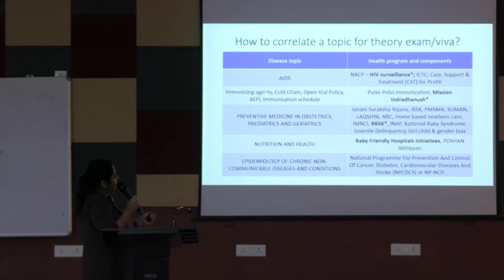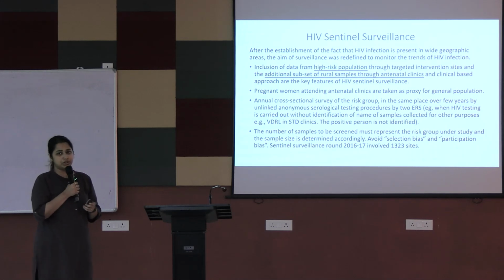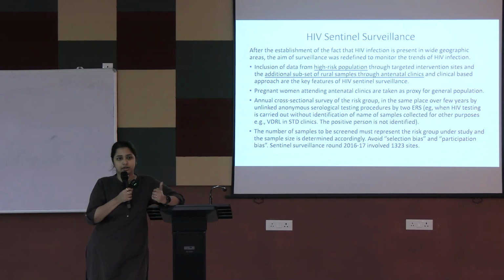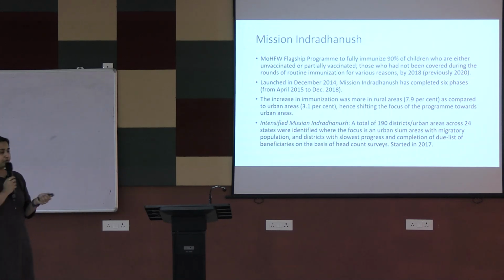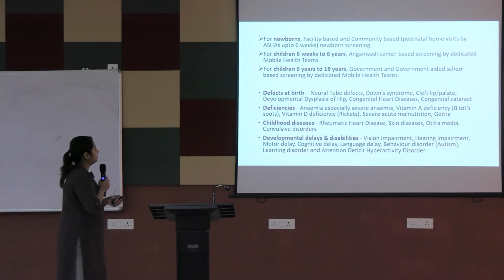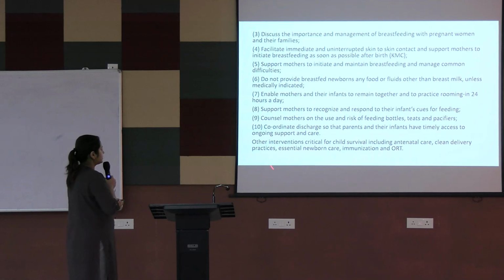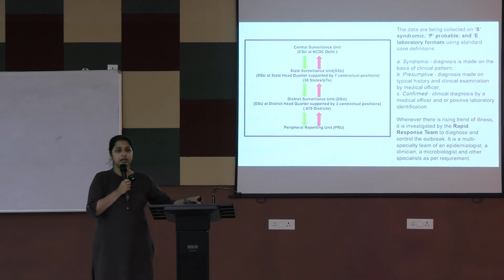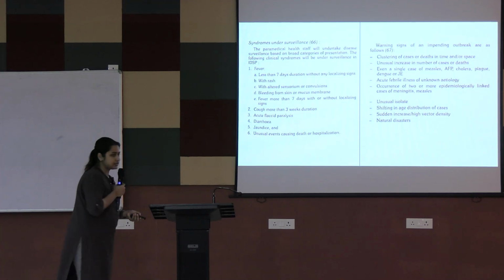Lecture On Mastering Public Health: Essential Short Notes for Community Medicine Exams | MBBS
Ace your Community Medicine exams with this comprehensive guide to essential short notes! This video breaks down key topics like HIV surveillance, immunization programs (Mission Indradhanush, Pulse Polio), and the Integrated Disease Surveillance Project (IDSP).

HIV Sentinel Surveillance: Understand how this critical system tracks HIV trends, focusing on high-risk populations and utilizing existing data for efficient monitoring.
Mission Indradhanush vs. Pulse Polio: Explore the evolution of India's immunization strategies, from tackling polio with mass campaigns to the targeted approach of Mission Indradhanush in reaching high-risk districts and urban slums.
Integrated Disease Surveillance Project (IDSP): Dive deep into the five steps of disease surveillance, the importance of syndromic, probable, and laboratory confirmed case reporting, and the role of rapid response teams in outbreak investigation.

MBBS students preparing for Community Medicine exams (especially the 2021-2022 batch of Santiniketan Medical College & Hospital).
Public health professionals seeking a refresher on key concepts and programs.
Anyone interested in learning about disease surveillance and immunization strategies in India.

On: COMMUNITY MEDICINE by Dr. Ria Roy
(MBBS Batch: 2021-22)
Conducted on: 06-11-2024